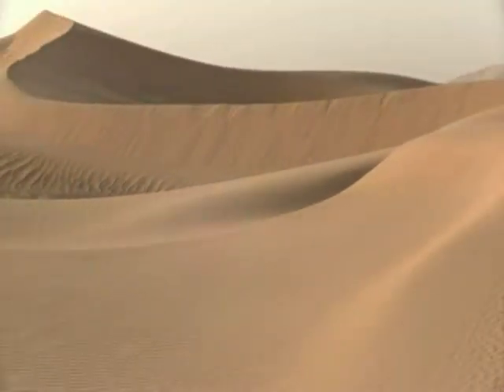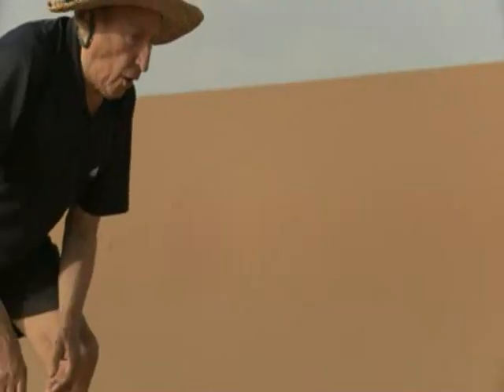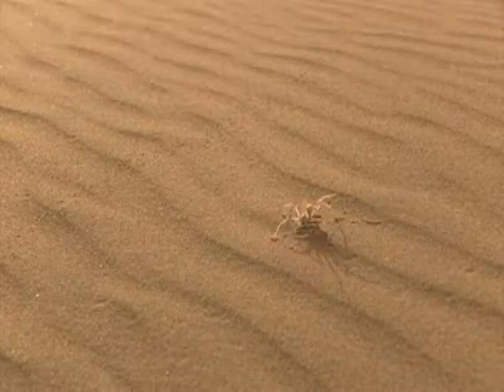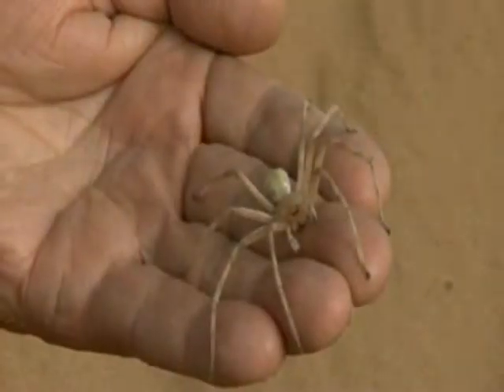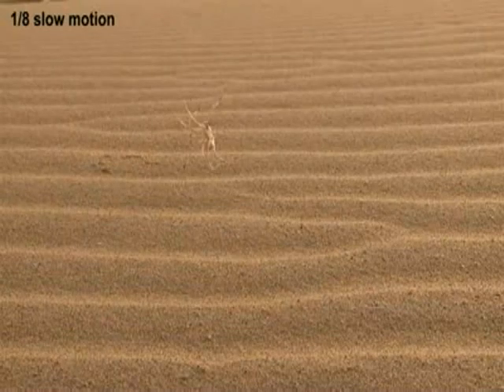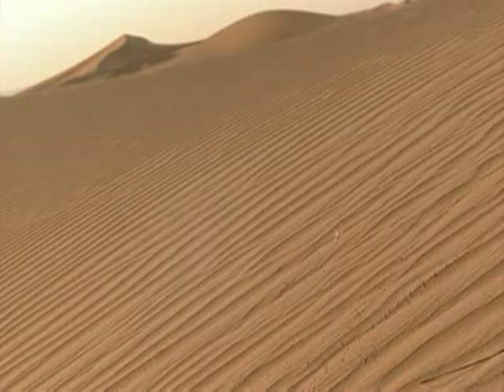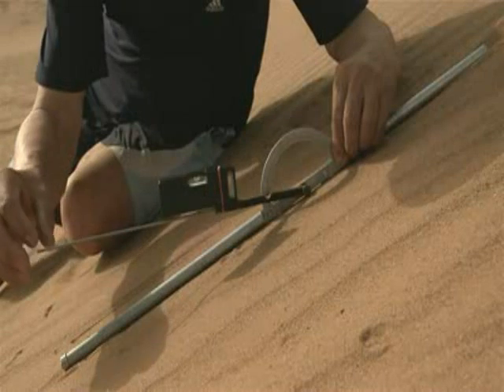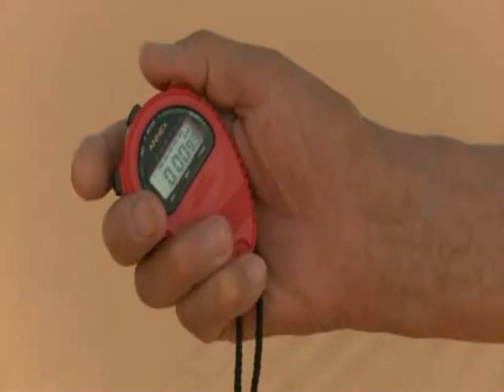Bionik: Rad-Spinne rollt bergauf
Professor Ingo Rechenberg von der TU Berlin ist ein Bionik-Experte und erforscht neue Spinnenarten in der Sahara. 2008 hat er eine Spinne mit Rad-Antrieb entdeckt. In diesem Jahr beobachtete er, dass sie sogar bergauf rollen kann.